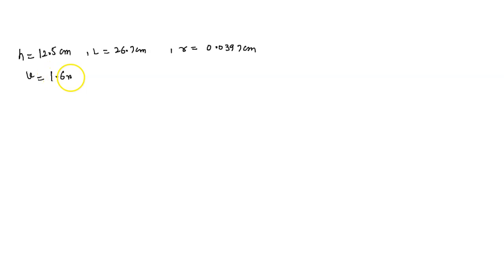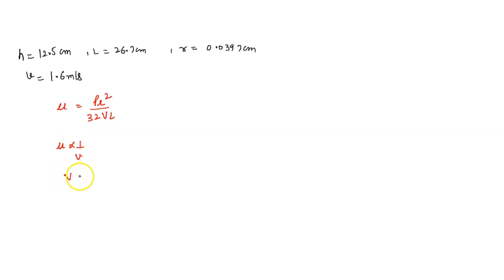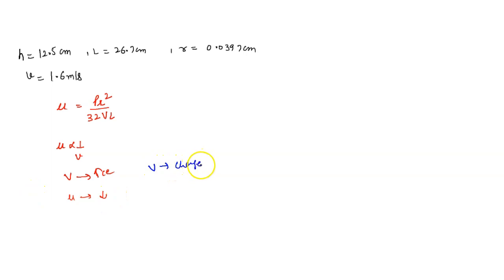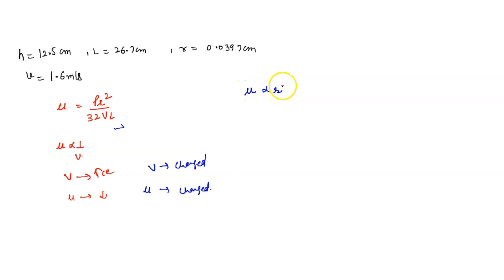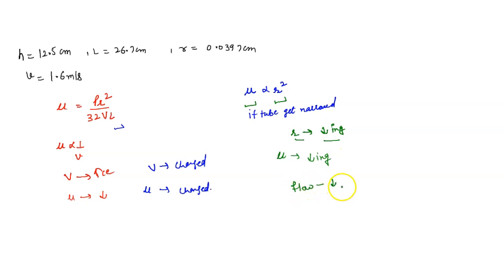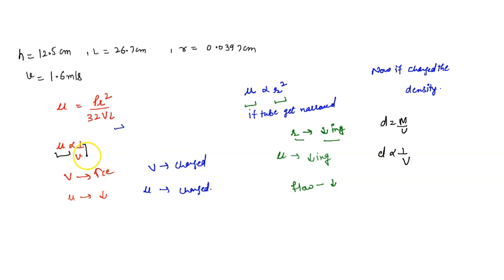Analysis Problems 2 Blood is flowing through a small capillary shown below As with most capillarie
Analysis Problems* 2. Blood is flowing through a small capillary shown below. As with most capillaries.the radius of this capillary gets smaller as a function of position down z=0 Z=L the vessel as it reaches the other side of the capillary bed. The fluid in this vessel has a Reynold's number that is small, it is incompressible and the flow is laminar like a pipe. Determine the flow rate (Q) if we treat blood as a fluid with constant viscosity  and density . A First, determine Q as a function of dP/dr B) Find the absolute flow rate.Q.through the tube